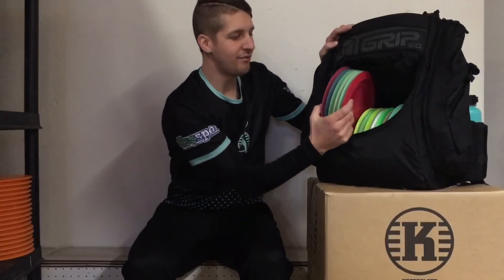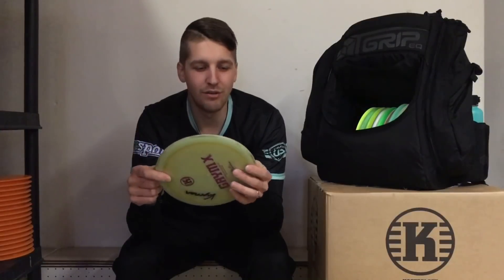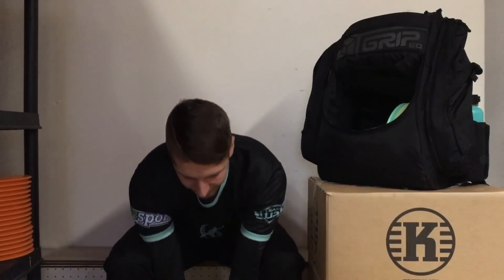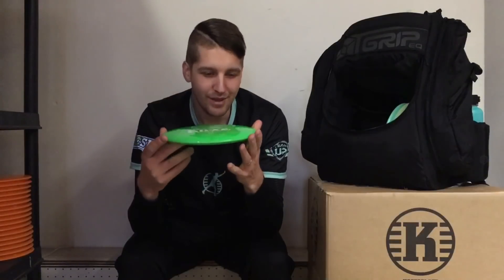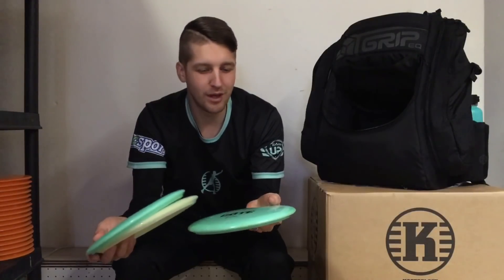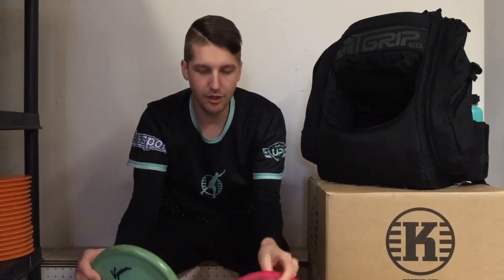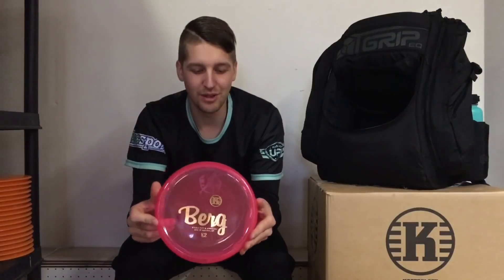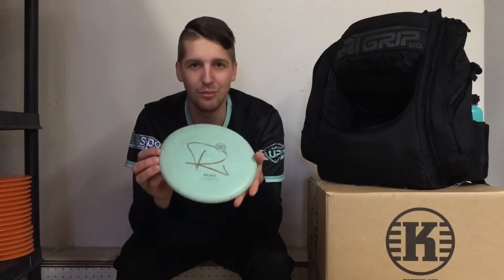Kymen - In The Bag March 2019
Part 2 with me throwing is coming shortly